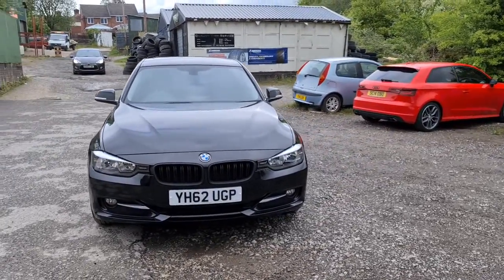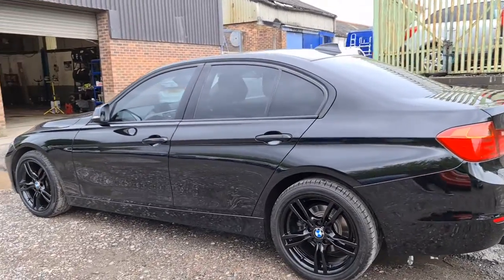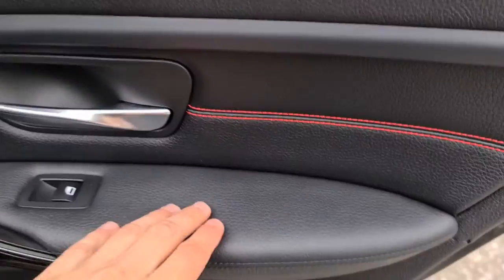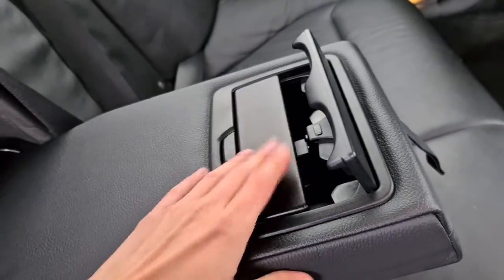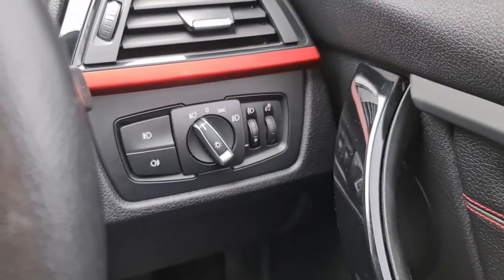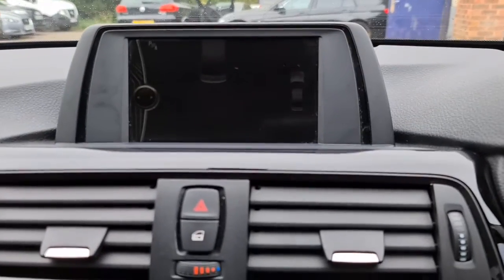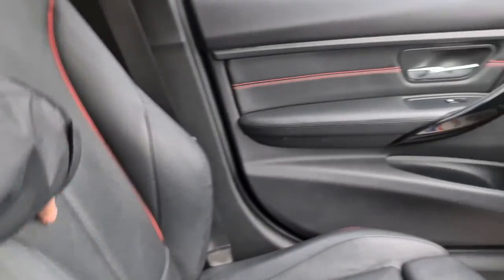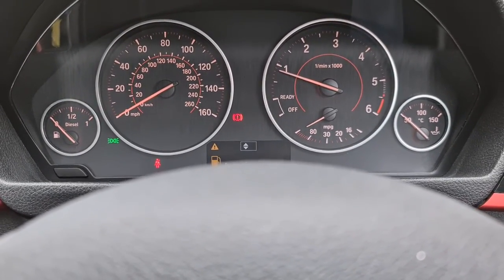Bmw 320d sport walk around